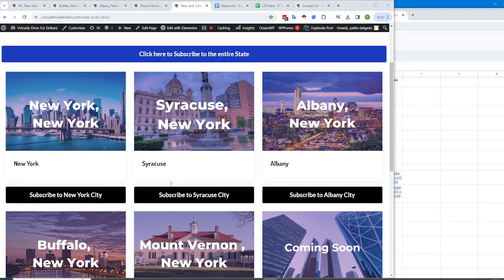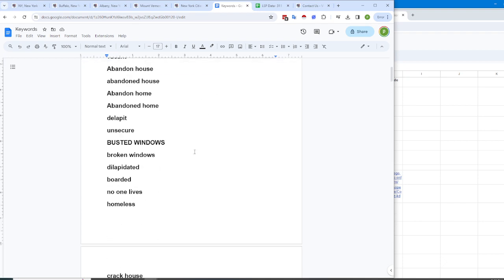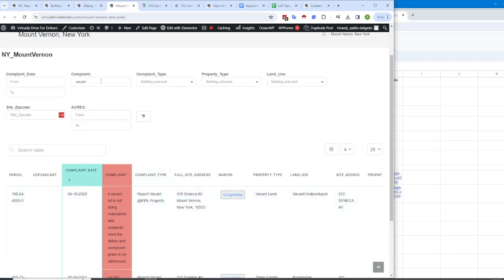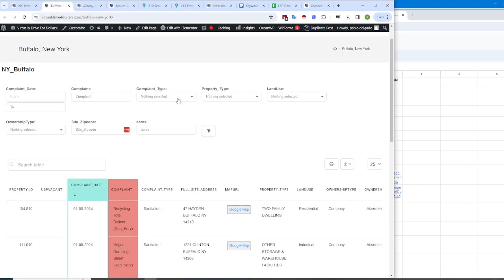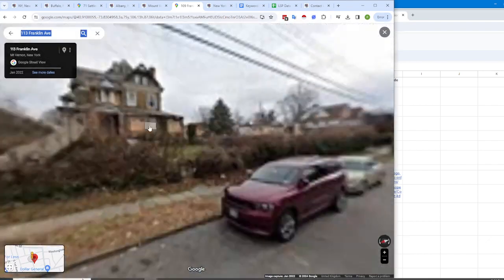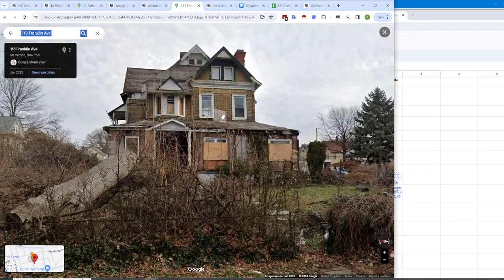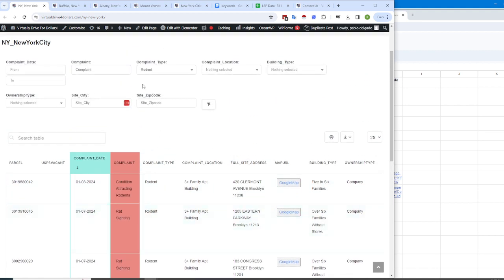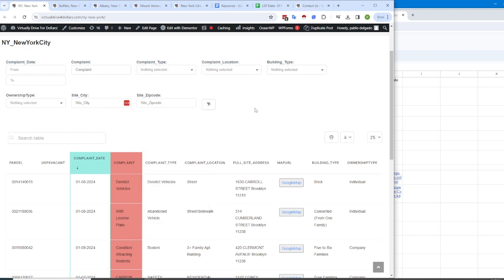Finding Distressed & Off-Market Properties in New York (Virtually Drive for Dollars!)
Here's a video showing you how to Virtually Drive for dollars. This will give you a competitive advantage over others if you're doing realestatewholesaling or investing virtually anywhere else!

This is a great way to find vacant properties as neighbors or people that have an intimate knowledge of those neighborhoods are the ones that report these properties which tend to be eyesores for their communities.

Here's our free list for 311 complaints if you want to do this on your own:

Here's some of the keywords you can look for: ABANDONDED,unoccupied,homeless,squatting, prostitution,uninhabitable,disconnected,destroyed,water leaks, ,damage,rodent,utilities,,moved out,not secure,maintain property,Encampment.